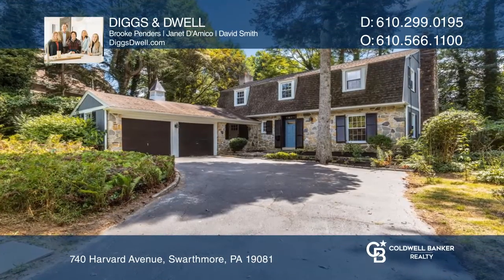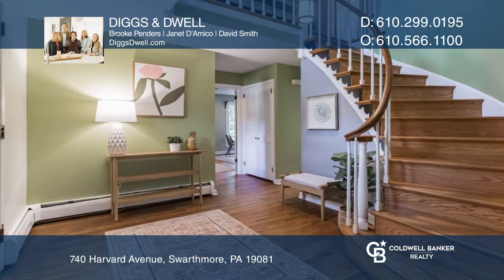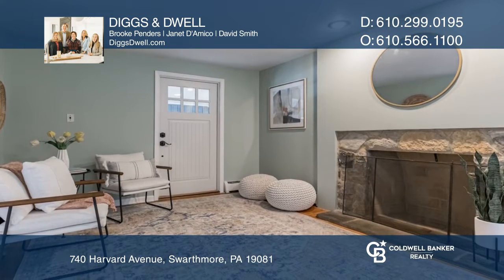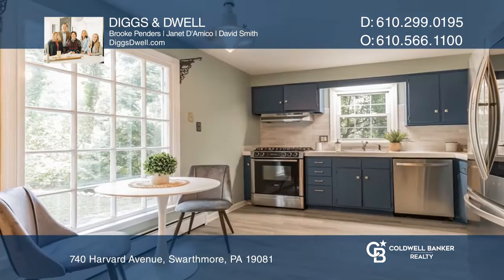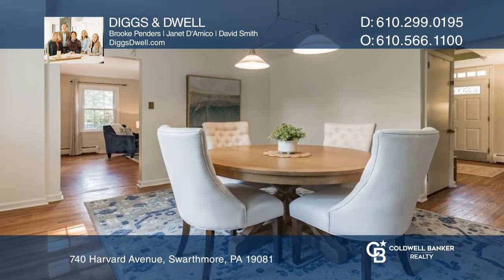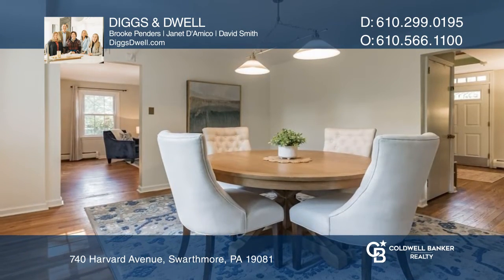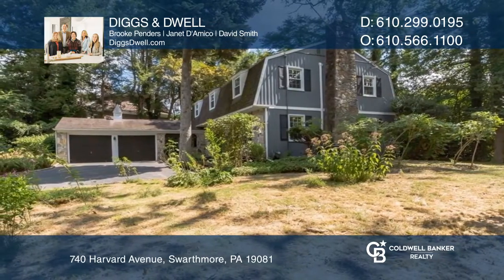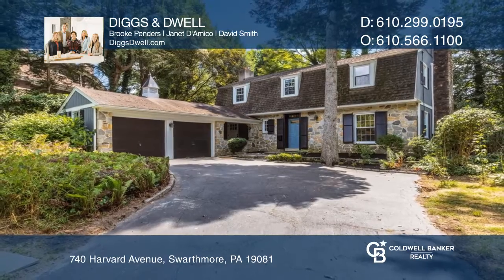740 Harvard Avenue Swarthmore, PA | ColdwellBankerHomes.com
740 Harvard Avenue, Swarthmore, PA

Nestled in one of Swarthmore’s most beautiful and convenient neighborhoods sits 740 Harvard Avenue, a lovely four bed, two and one-half bath Dutch Colonial surrounded by Native plantings, fruit trees and shrubs and pollinator-friendly flowers. This location provides convenient sidewalk access to all